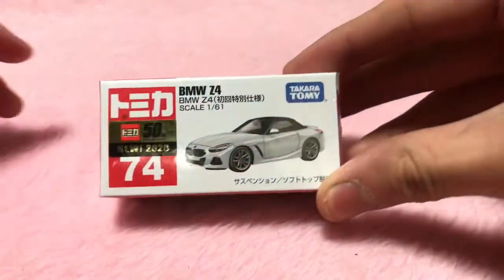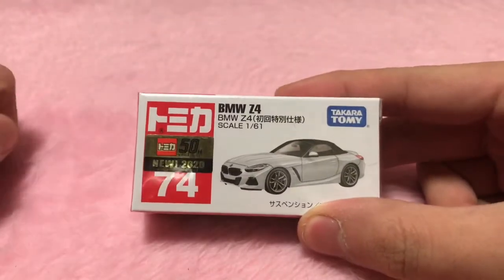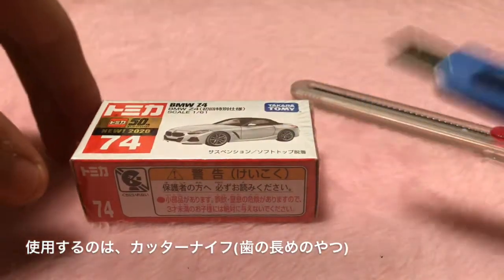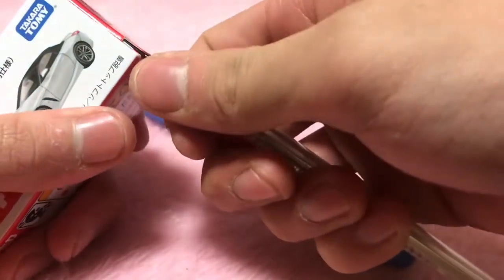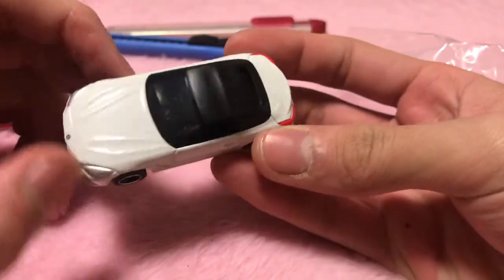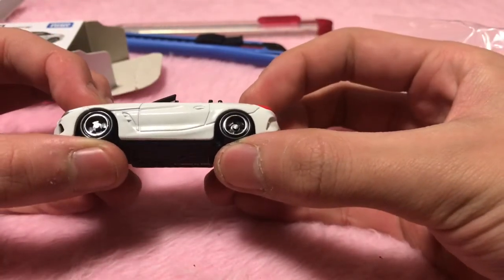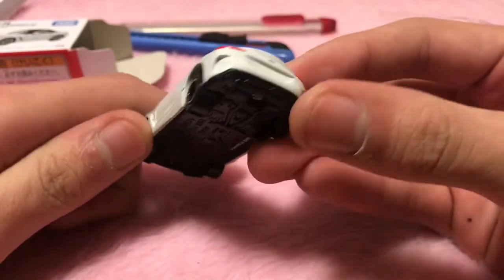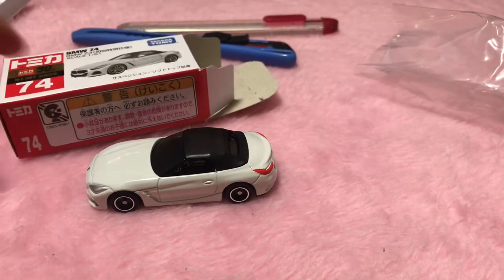トミカ･ミニカーシリーズ(トミカ５０周年記念 BMW Z4 初回盤開封)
ども！代表のYukiviaです

今回、久々のトミカ･ミニカーシリーズ
みなさんも待ち望んでいたのでは？

今回紹介するのは
2020年、新規発売された
トミカ BMW Z4
の初回特別仕様です！

ちなみに次回のトミカ･ミニカーシリーズでは
今でも大人気、トヨタGR SUPRAを開封！
次回もお楽しみに！

それではこれからもYukivia Factoryをよろしくお願いします！